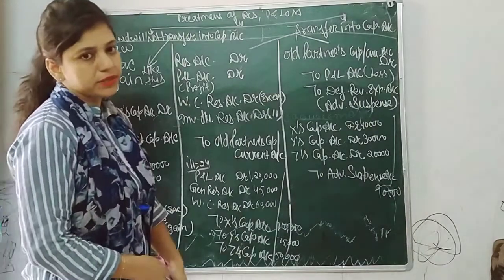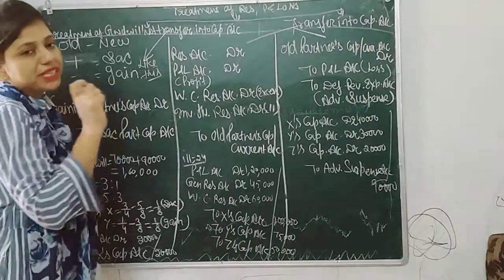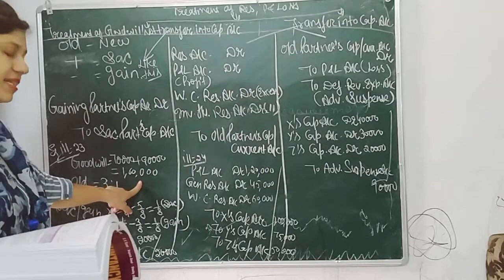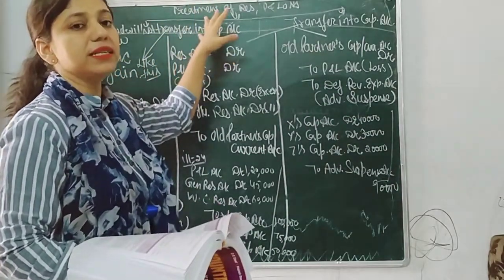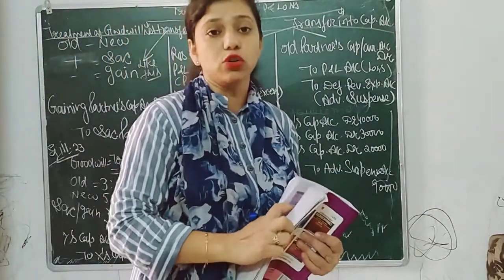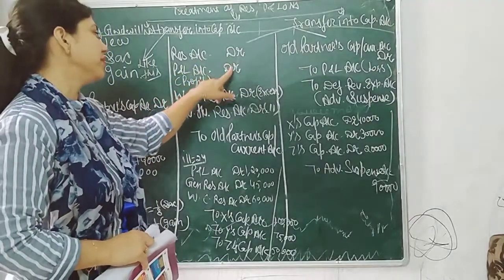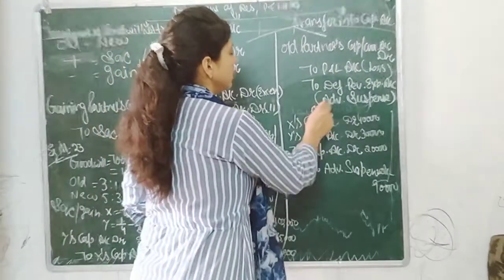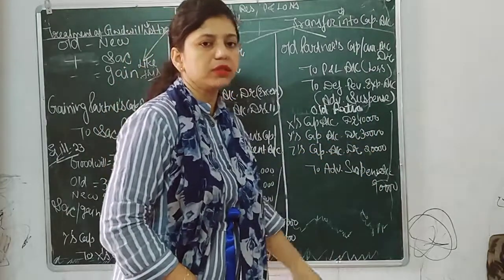TREATMENT OF GOODWILL, RESERVES AND P &L IN CASE OF CHANGE IN RATIO, CLASS--12